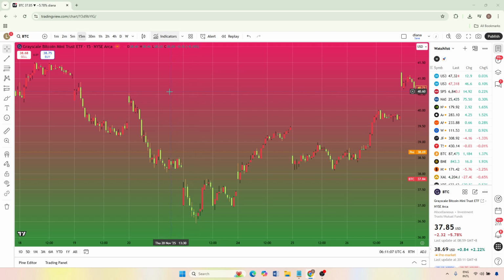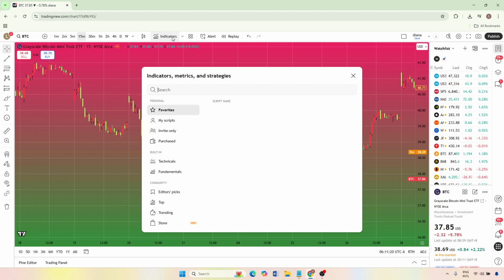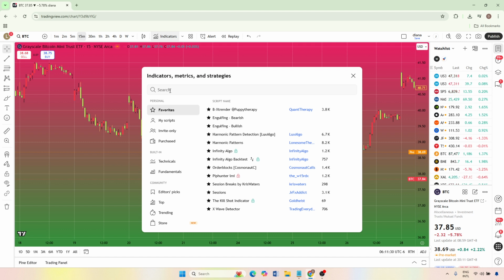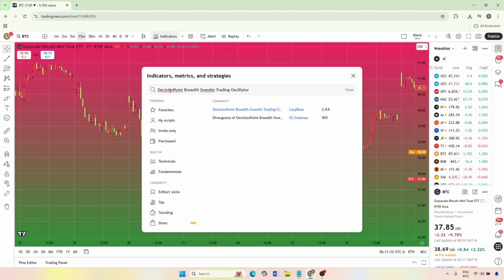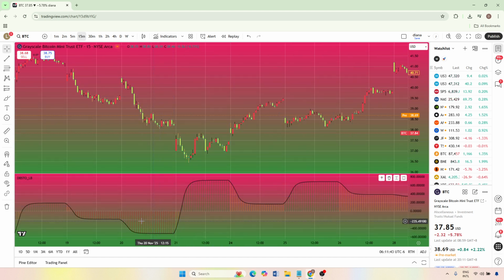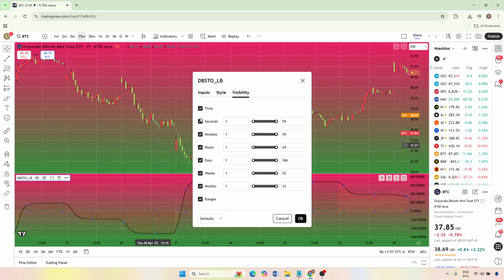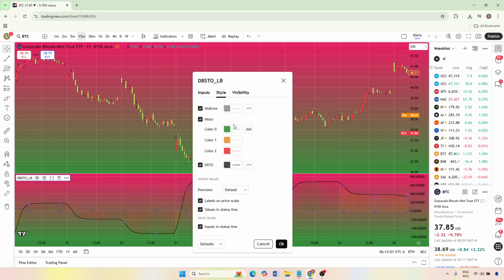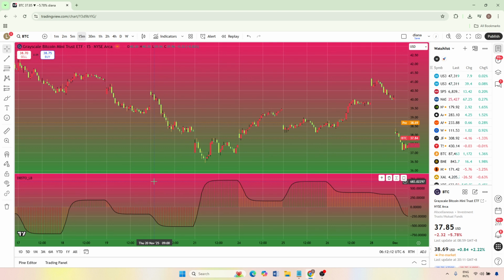How To Add DecisionPoint Breadth Swenlin Trading Oscillator In Tradingview Pro (Quick & Easy Guide)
Learn how to add the DecisionPoint Breadth Swenlin Trading Oscillator in TradingView Pro with this quick and easy step-by-step guide.
This tutorial is perfect for traders who want to boost market breadth analysis using advanced TradingView indicators.
Discover the fastest way to set up the Swenlin Trading Oscillator for cleaner, more accurate technical insights.